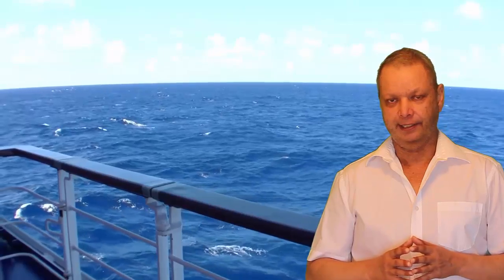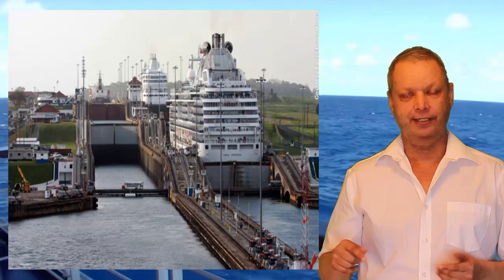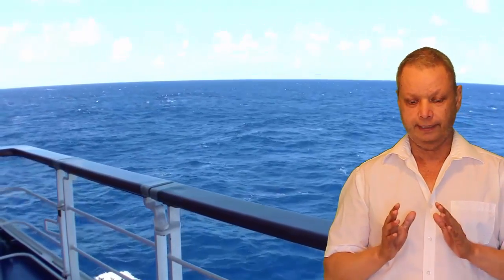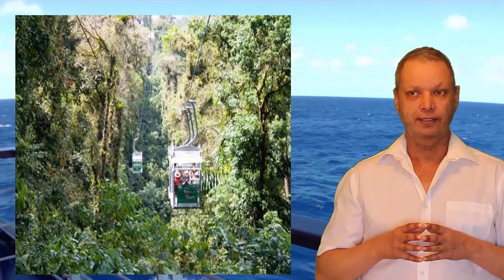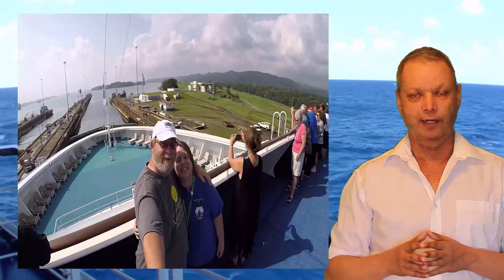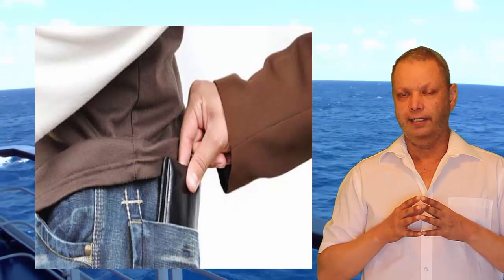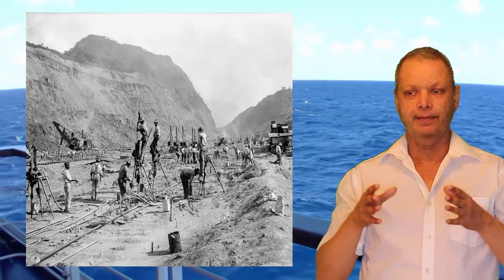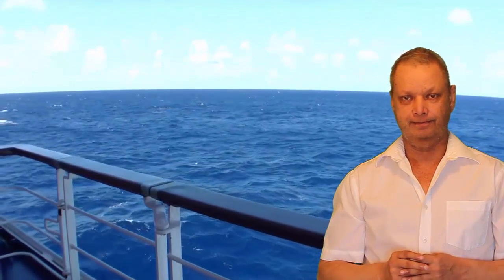ten tips for a Panama Canal Cruise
here are ten tips for a Panama Canal Cruise that might help you decide if you want to take a Panama Canal cruise or not.  Also what are some of the things you can do on a Panama Canal Cruise and what are some of the things you have to be aware of.  So here are my Ten Tip's for a Panama Canal cruise vacation that I hop you enjoy.

If you would like to see more tip videos please check these out: